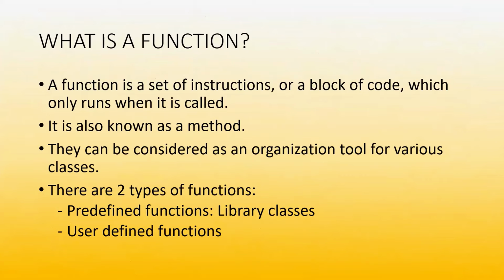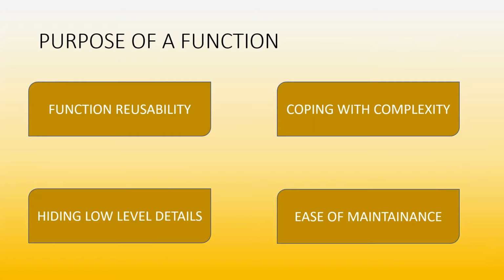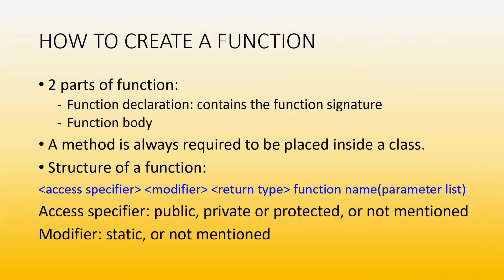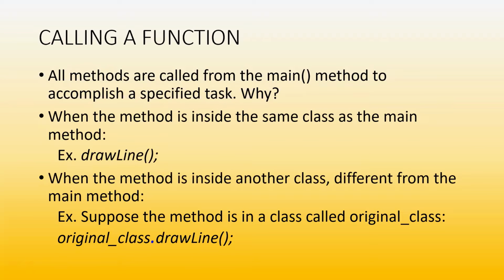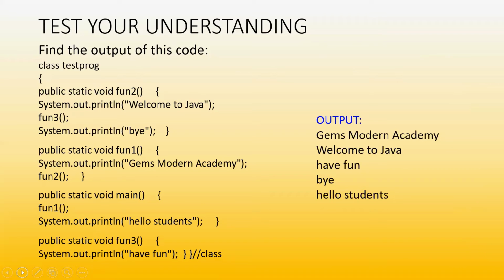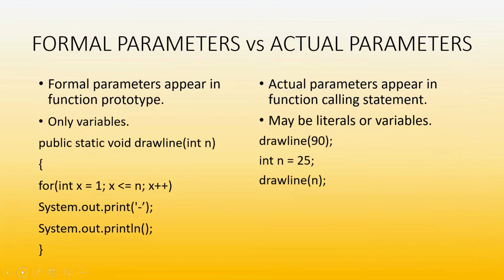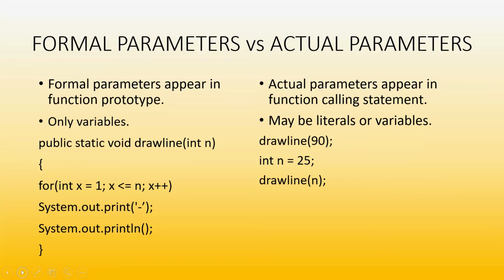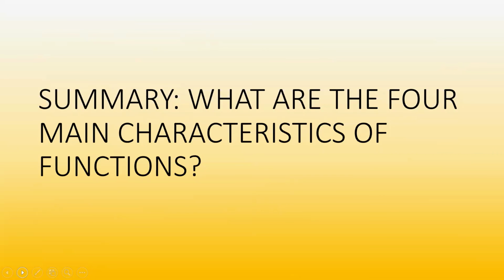Introduction to Functions - JAVA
Hey guys! We hope you like this video by Nandita Suresh Babu which provides an introduction to Functions in Java and how you can use them in your code to make it more efficient and concise.

Feel free to attempt this short quiz to improve your understanding of the topic: